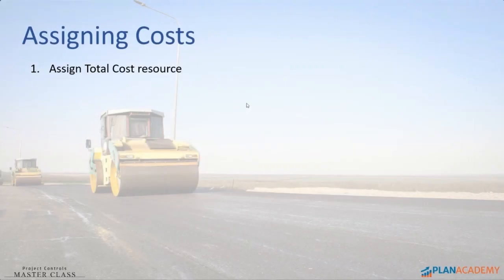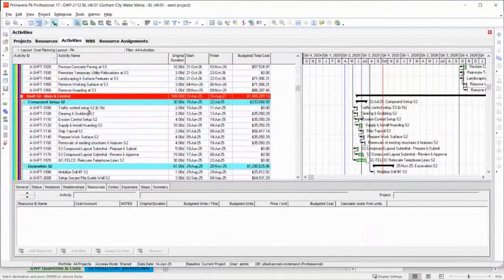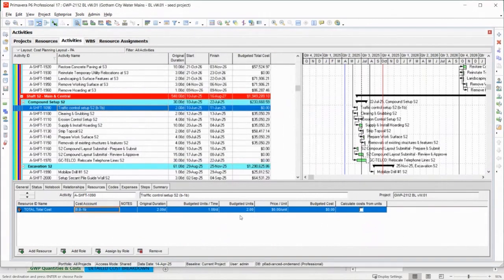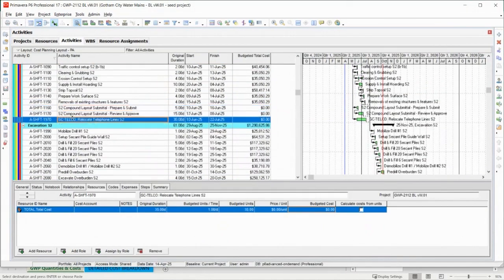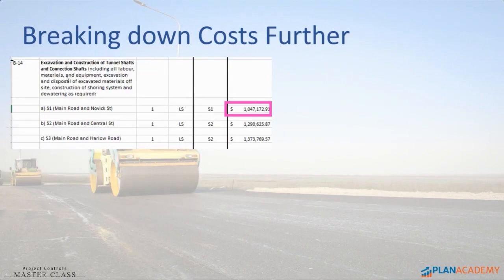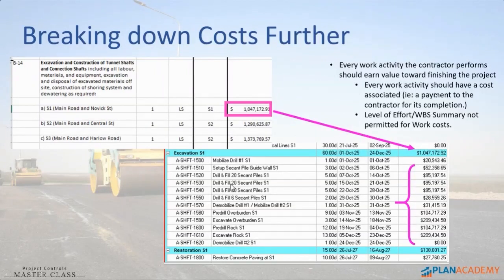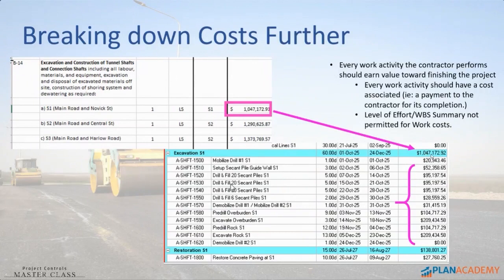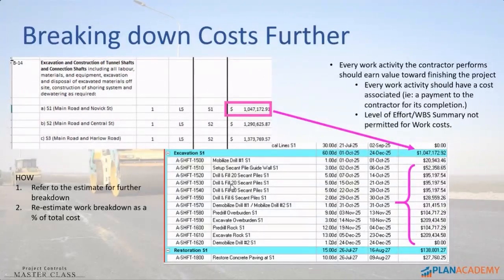How To Cost-Load a Fixed-Bid in Primavera P6 (The Steps)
Michael goes through the steps of cost-loading a fixed-bid in a Primavera P6 Schedule. Including Assigning total cost resource, assigning cost account and setting the budgeted cost.

Michael then walks you though a quick demo to demonstrate.

cost load, fixed-bid, primavera p6, online training, p6 training, plan academy, p6 help, p6 tutorial, michael lepage, p6 schedule, cost-load, cost-load fixed-bid schedule